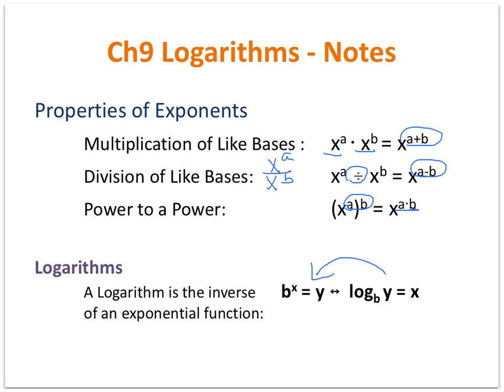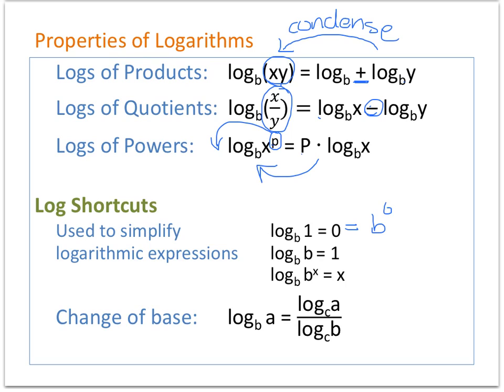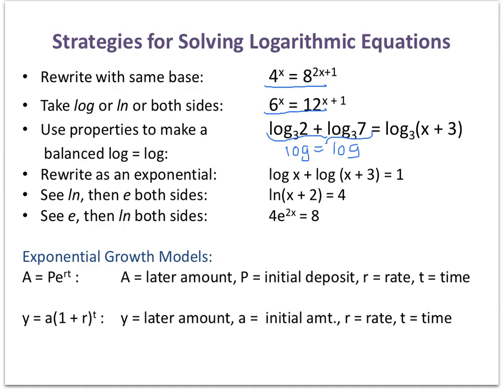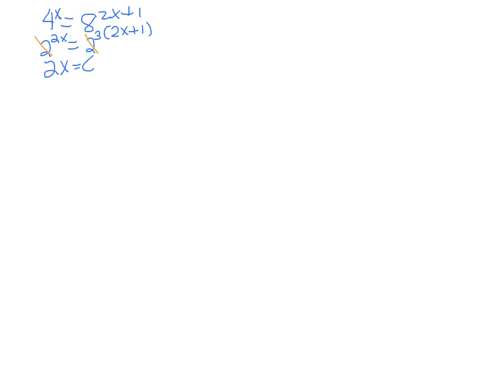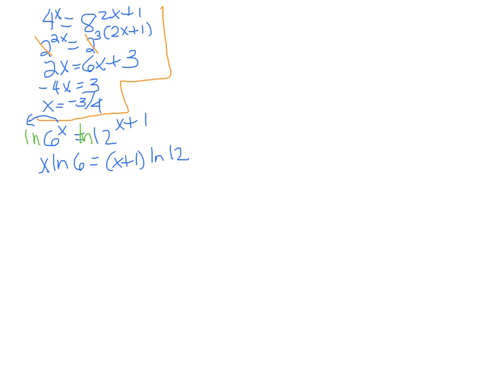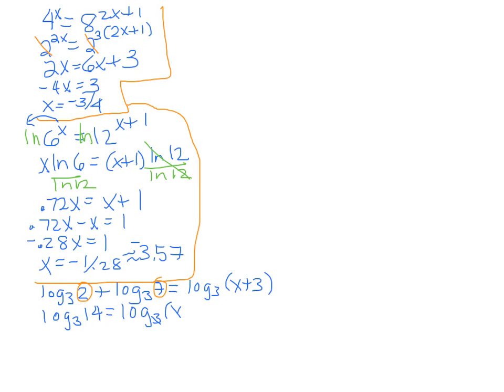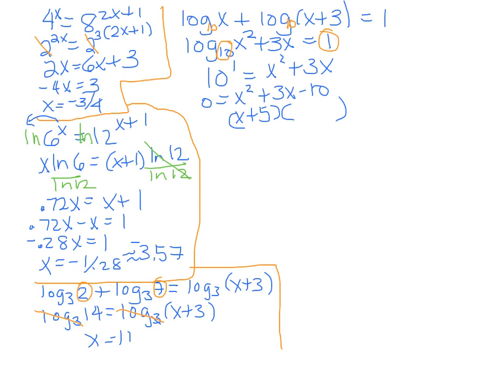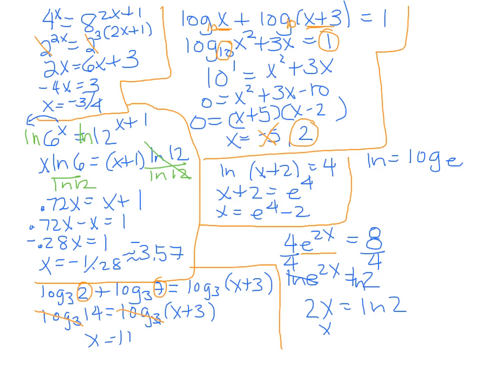Made with Explain Everything